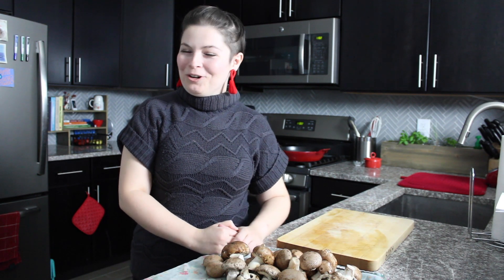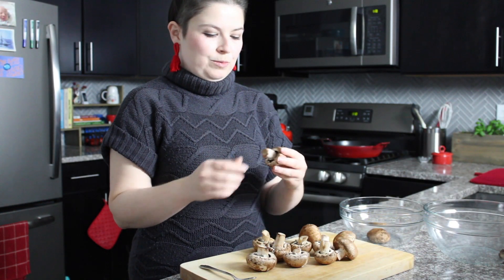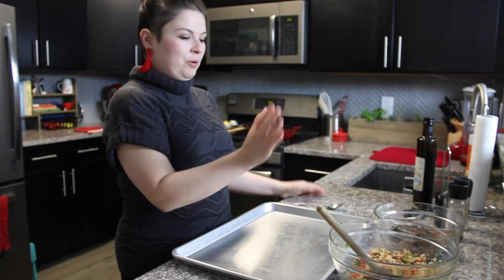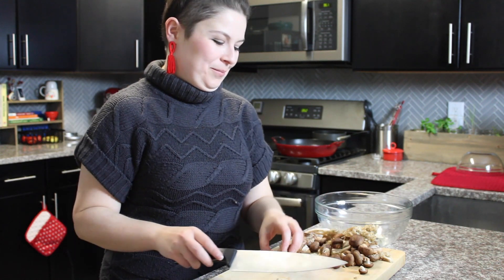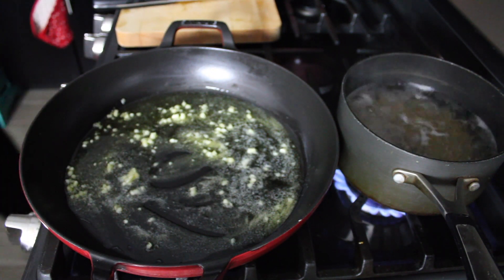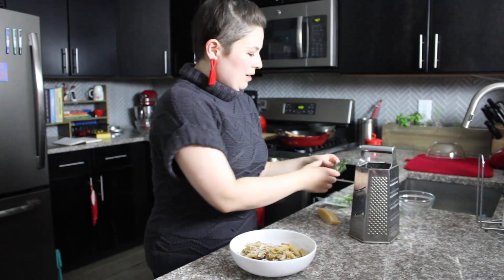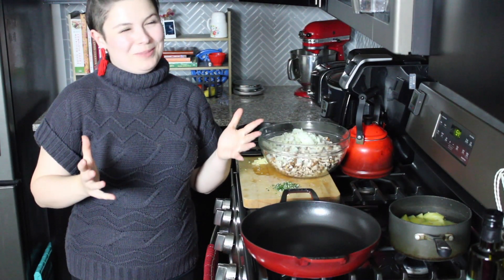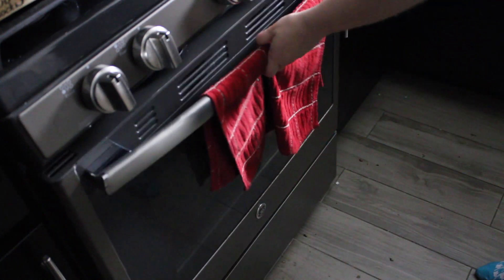Episode 2: Mushrooms | Wingredients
Wingredients is a food blog and internet cooking show hosted by Sarah Levine McClelland with a focus on seasonal, accessible, achievable recipes. New videos are released every month, featuring one ingredient and three unique things to do with it. December's Ingredient: Mushrooms!

0:00 - Intro
1:50 - Clams Casino Stuffed Mushrooms
11:16 - My Favorite Mushroom Pasta
17:45 - Vegetarian Shepherd's Pie with Mixed Mushrooms

Do you have a great recipe or tip for this month’s ingredient? Are you stumped by something in your CSA box? I'd love to hear from you!